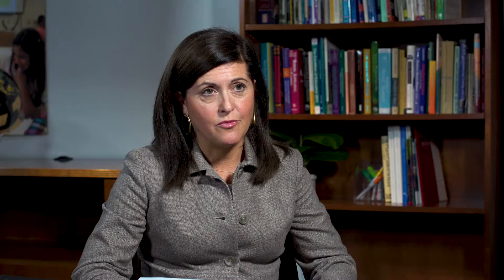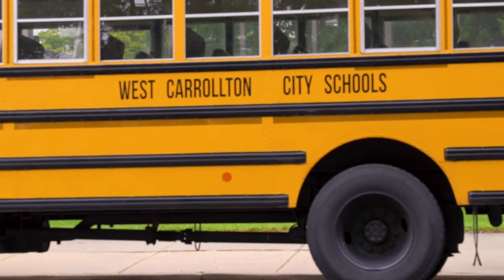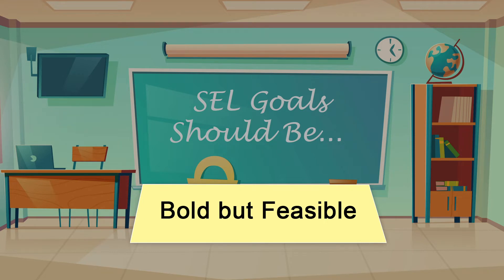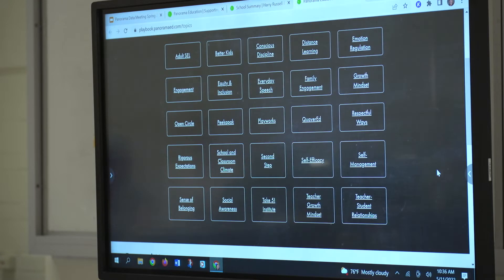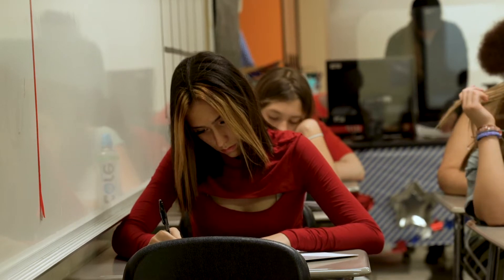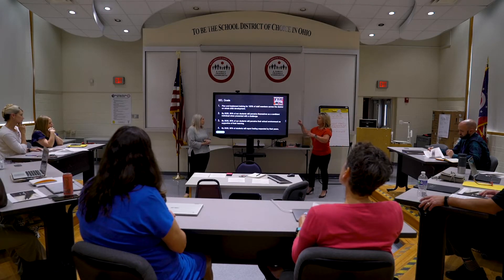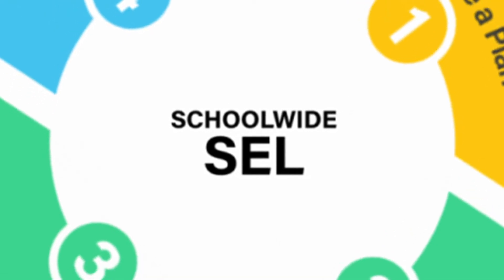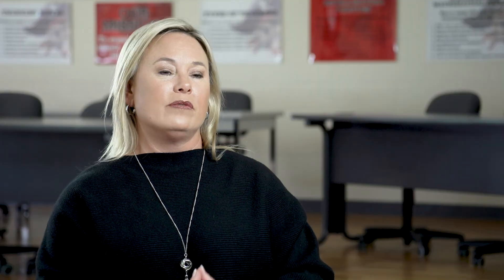Systems for Continuous Improvement | CASEL Indicators of Schoolwide SEL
Using data and establishing Systems of Continuous Improvement in schoolwide Social and Emotional Learning (SEL) implementation are imperative to set your school’s goals, longer-term vision, as well as track progress in order to adjust your strategies along the way.

"CASEL Indicators of Schoolwide SEL" is brought to you by the Broadcast Educational Media Commission, the Ohio Department of Education, Public Media Connect (CET, ThinkTV, WPTO), and the Montgomery County Education Service Center. For more information about Social Emotional Learning in Ohio, check out ODE's